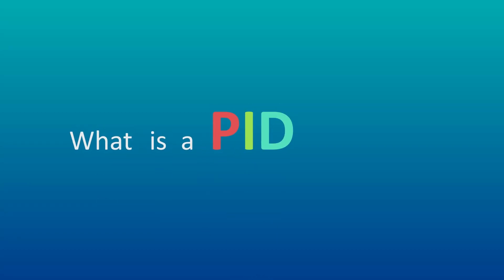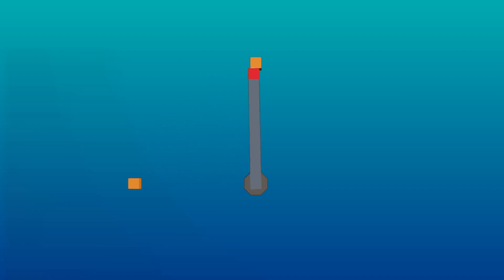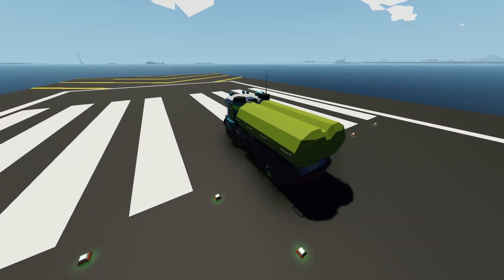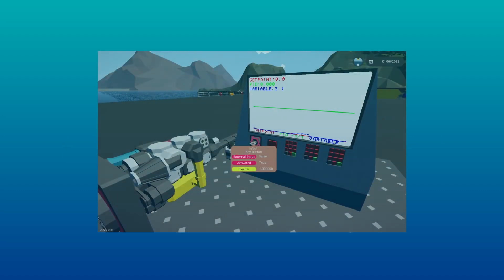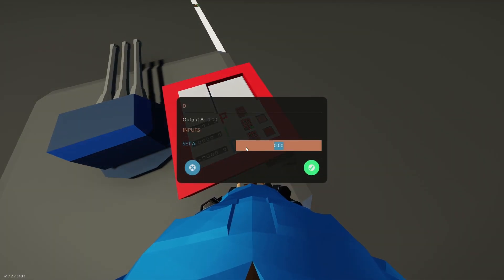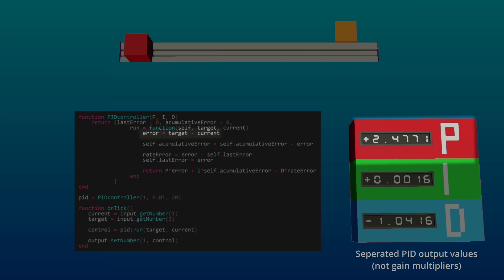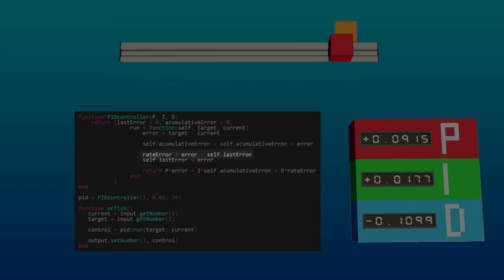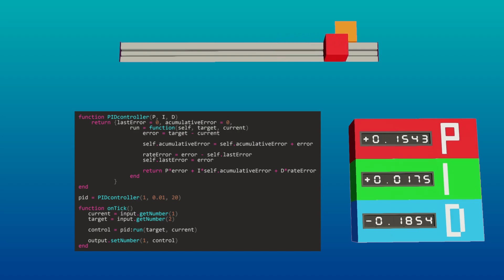What is a PID, How to tune it and how it works in depth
In this PID tutorial video we go through the use cases for PID's, how to tune them and how they work in depth, including a LUA script example of a PID.

Thanks to  @8penniesdeep653  for letting me use their missile truck!

Timestamps:
00:00 - Intro
00:49 - How PID controllers work
1:06 - How the Proportional works
2:04 - How the Derative works
2:21 - How the Integral works
3:16 - Tuning a PID controller
5:11 - How a PID works in depth and how it looks in code
7:24 - Outro